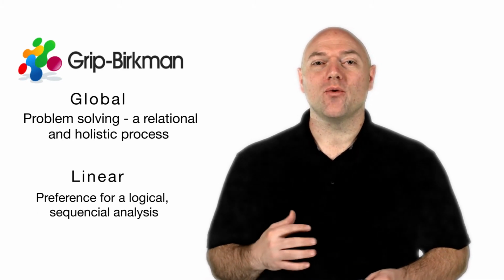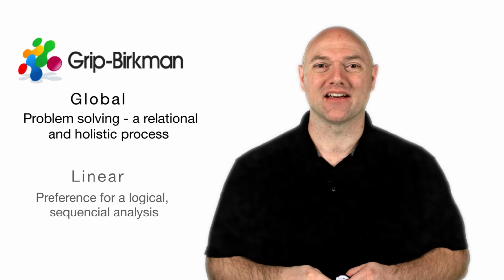19 We Intellectual Styles